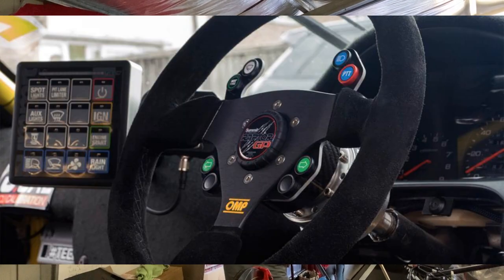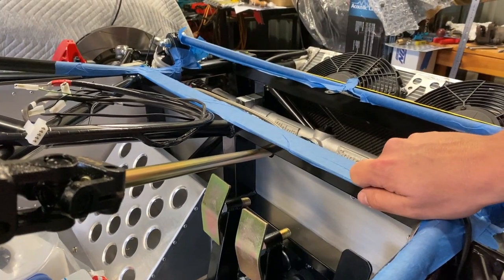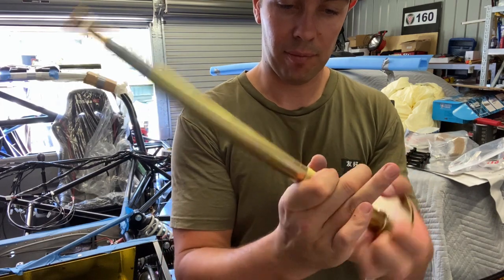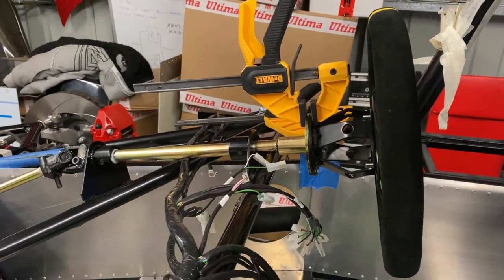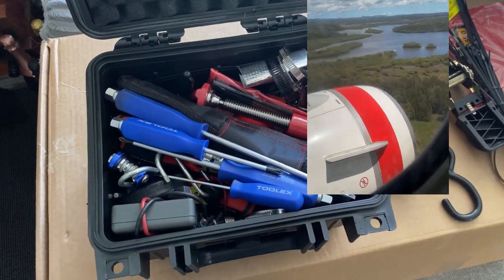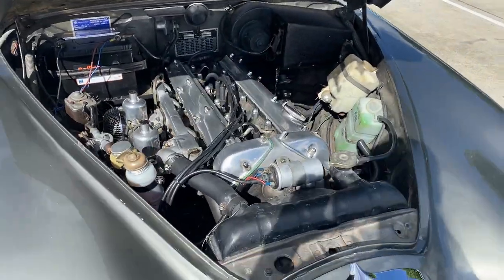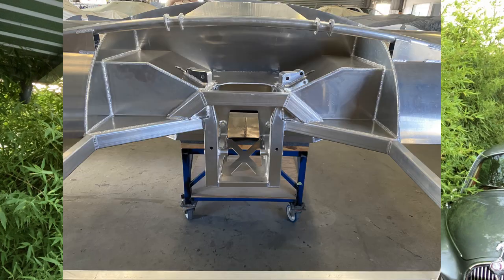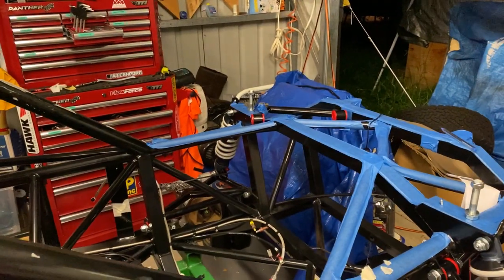Ultima RS Steering, GT40 & Cobra Factory Tour, RAPTOR Giveaway and 1250km in a '65 S Type Jaguar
Video #17
As per the description.